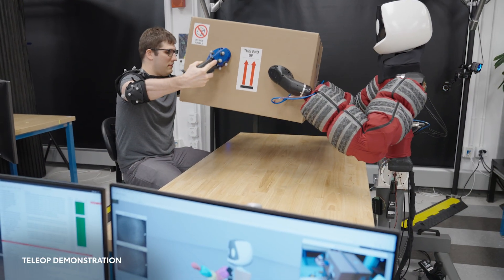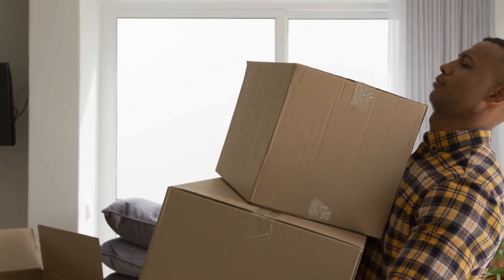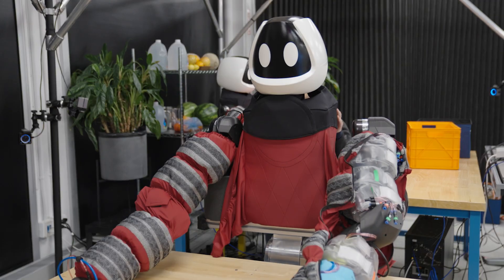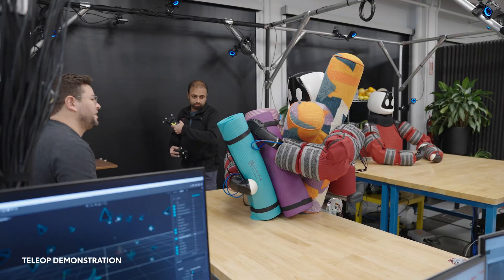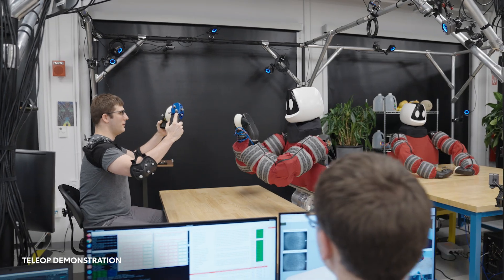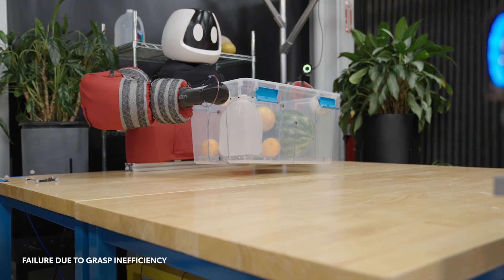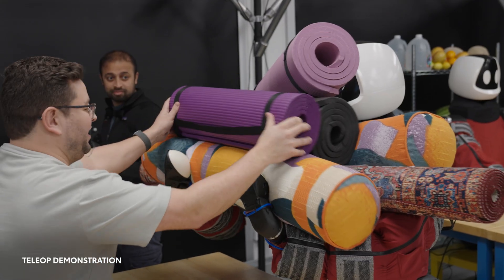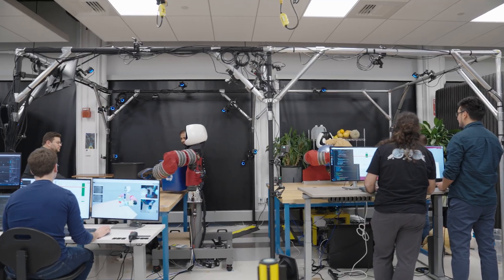Meet Punyo, TRI’s Soft Robot for Whole-Body Manipulation Research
At TRI, we’re developing robotic capabilities that amplify, rather than replace, people. We’re on a mission to help with everyday tasks that require more than just our hands and fingertips.

Our research platform, Punyo, embodies this mission. The Punyo team is focused on bulky object manipulation using the arms and chest to complement TRI’s other efforts in fine robot hand- and gripper-based dexterity. We are developing hardware and algorithms that enable truly capable robots to help with large, heavy, and unwieldy items.